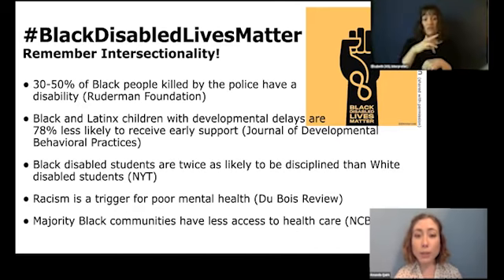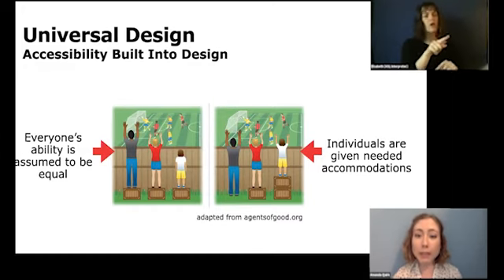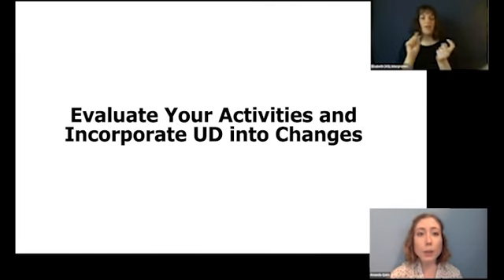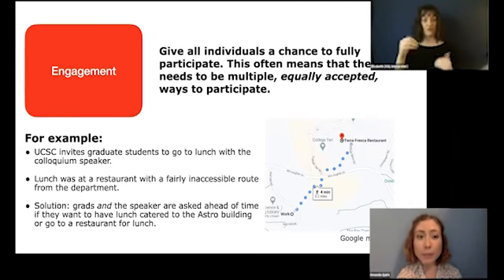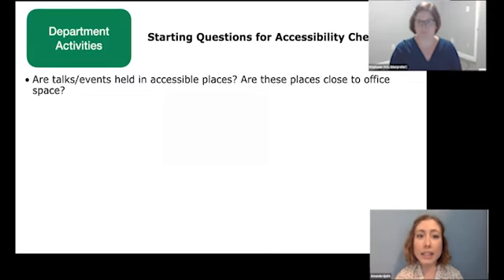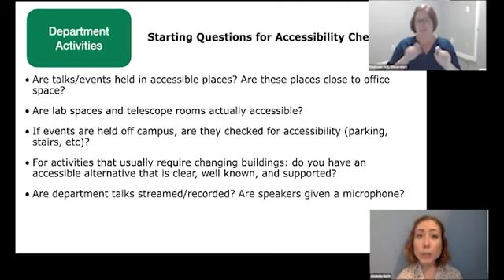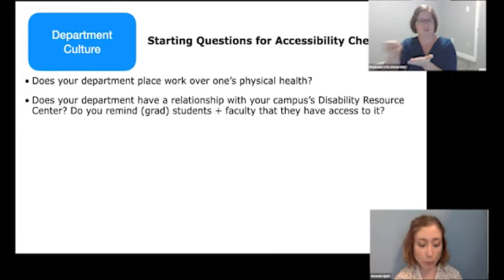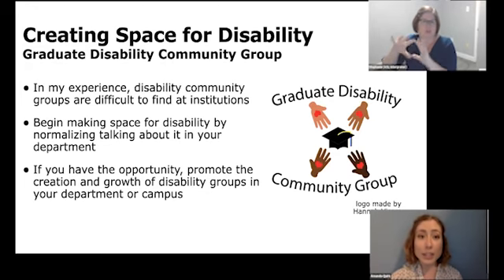Amanda Quirk: Using the Principles of Universal Design to Make Department Activities Accessible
Amanda Quirk is a PhD candidate in the Astronomy and Astrophysics department at UC: Santa Cruz. She studies the dynamics of stars in the nearby Triangulum and Andromeda galaxies and explores how these dynamics change as a function of stellar age. Amanda is passionate about increasing accessibility in STEM and advocating to create more space in STEM for people with disabilities. She founded the Graduate Disability Community Group at UCSC, which invites graduate students to come together to discuss their experiences and to gain support. After graduate school, Amanda plans to have a career in education with a focus on making classrooms and curricula more inclusive.